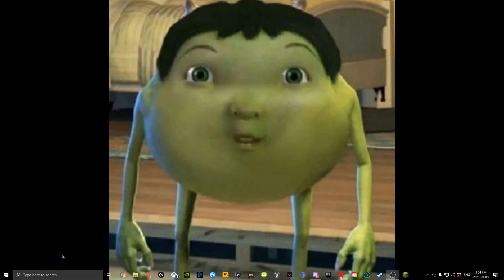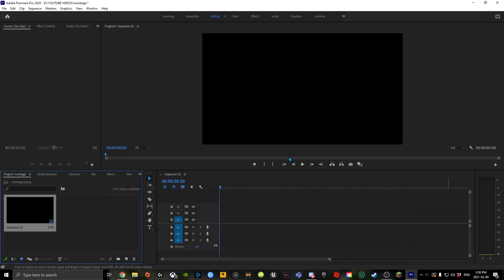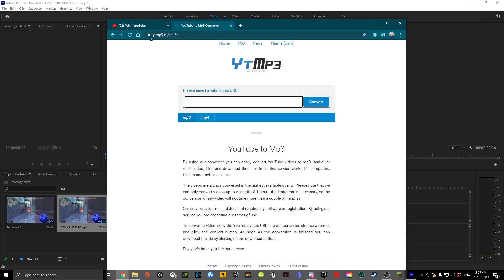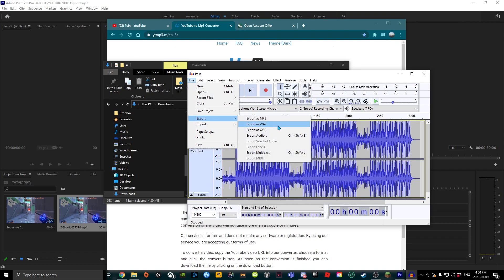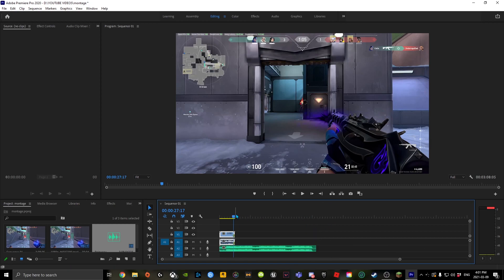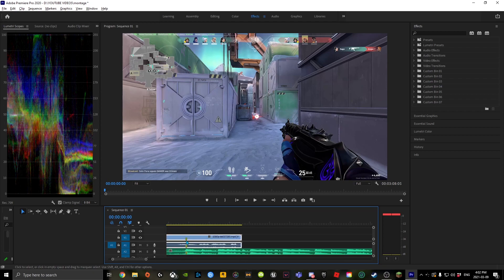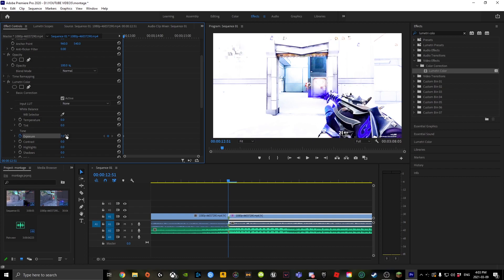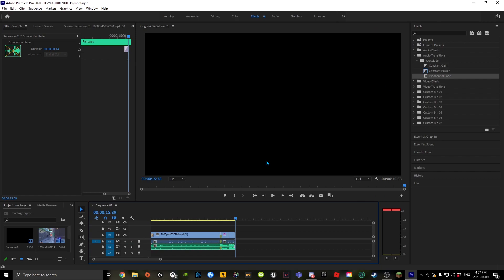How to make VALORANT montages on Premiere Pro!